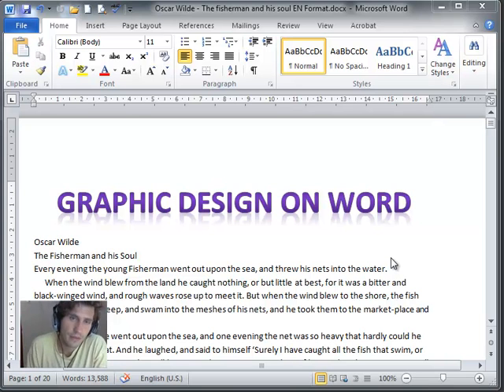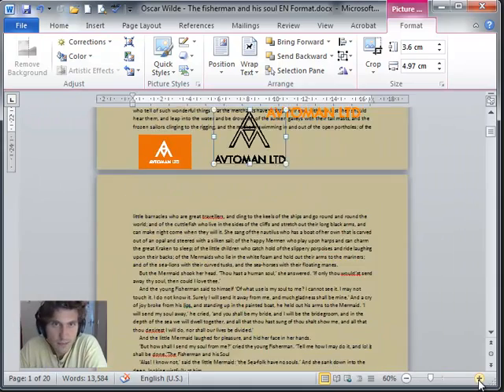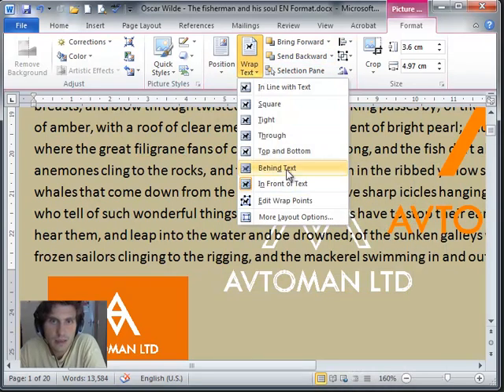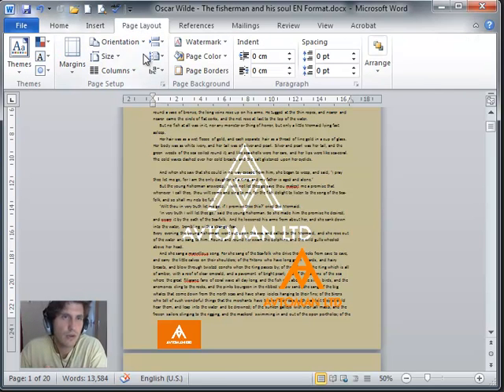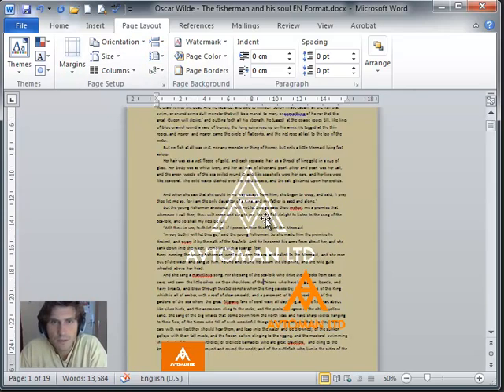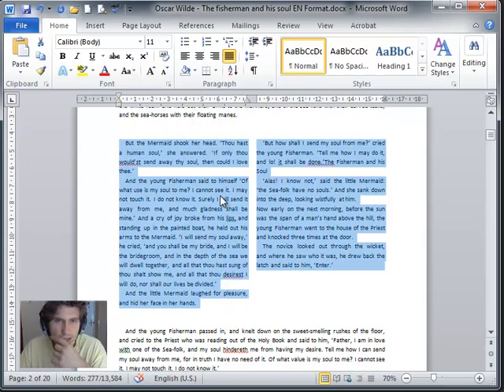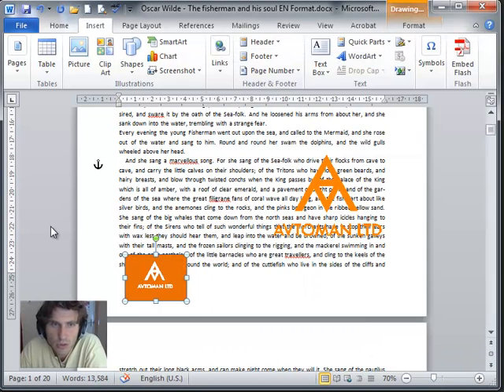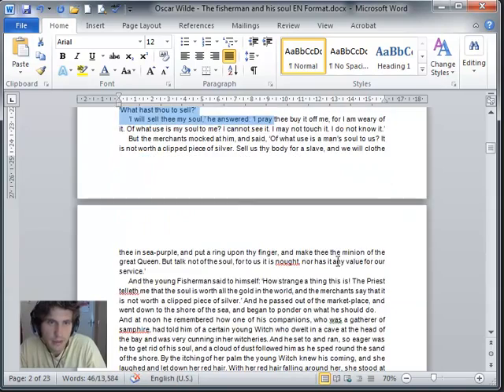Graphic design with Microsoft Word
Graphic design template tuturial with Microsoft Word